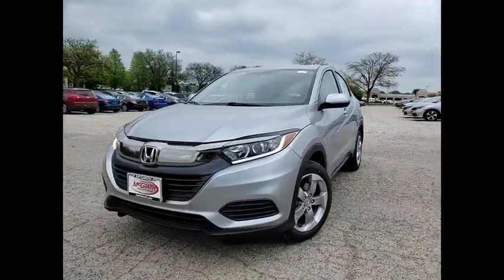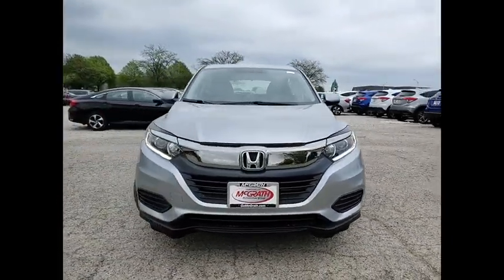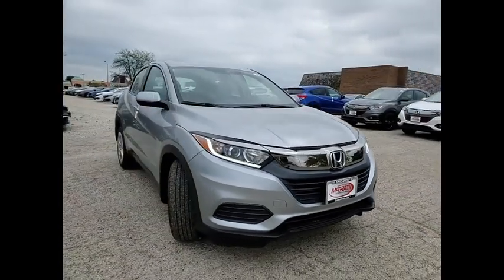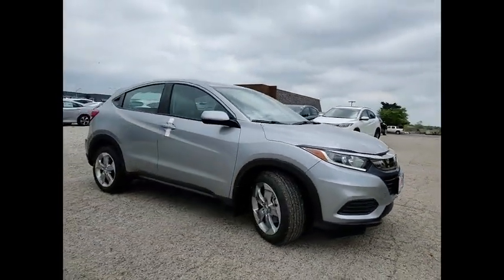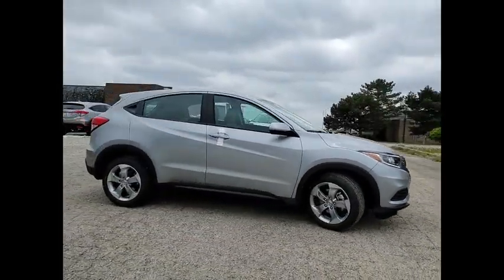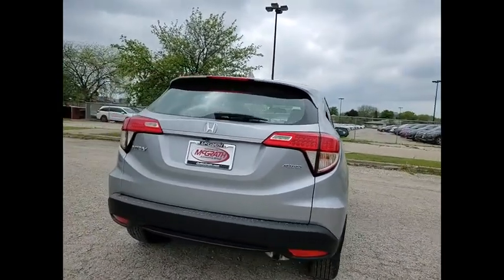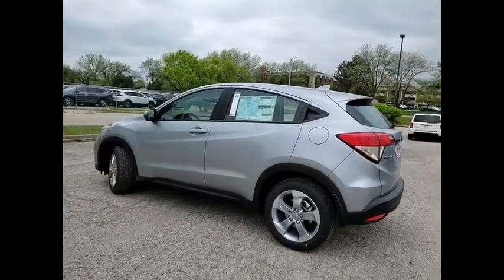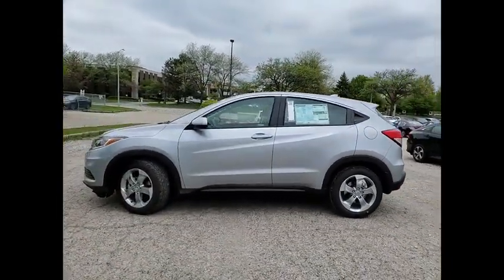2021 Honda HR-V St Charles IL S8592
2021 Honda HR-V LX

Silver Metallic 2021 Honda HR-V LX